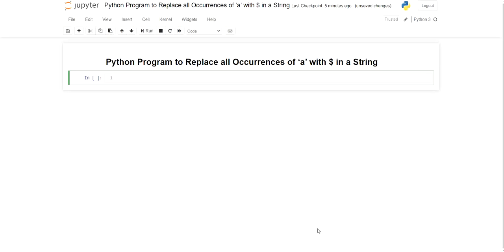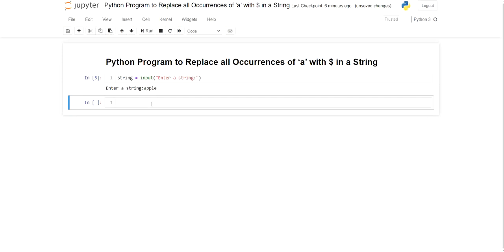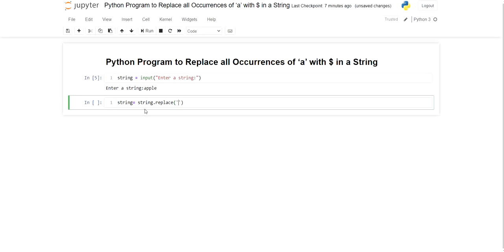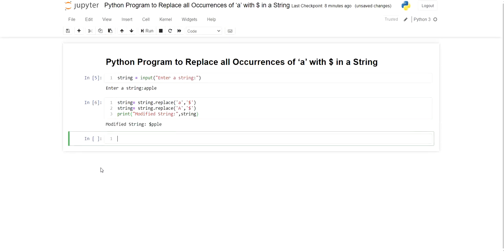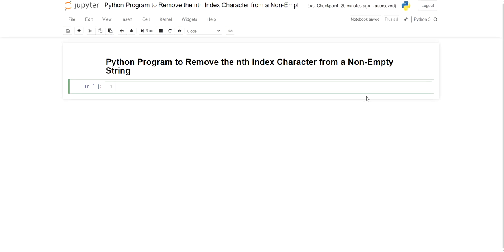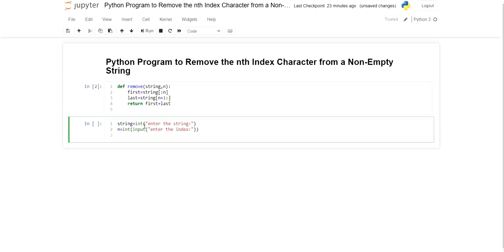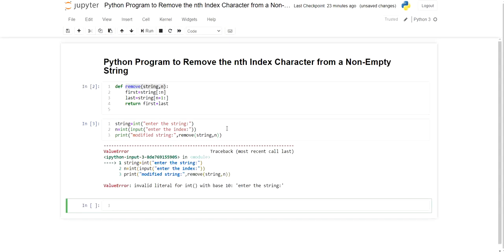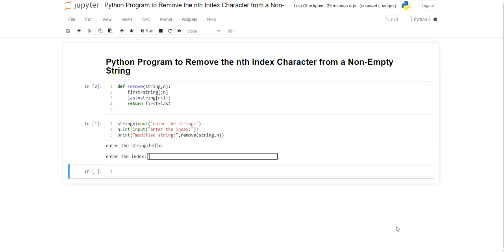Problem5 remove index